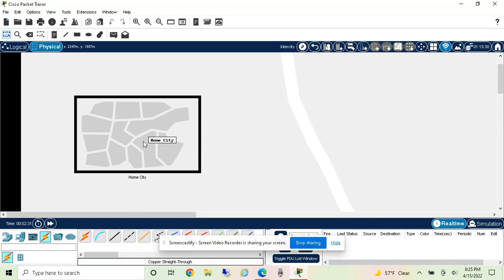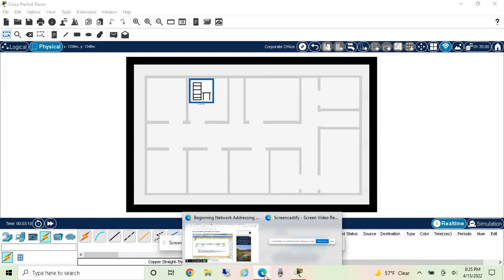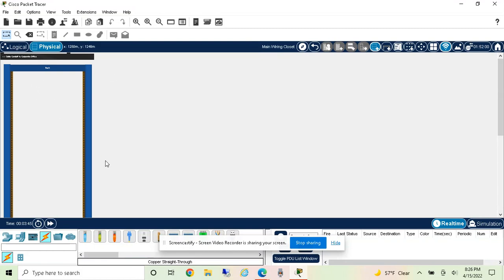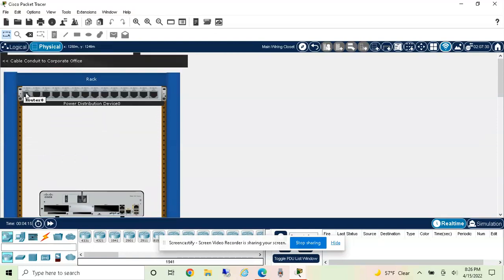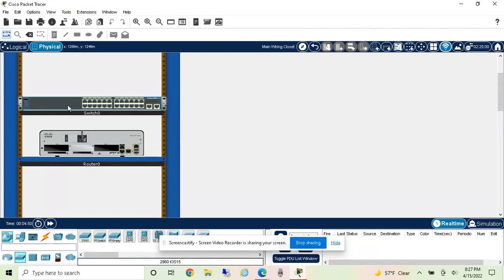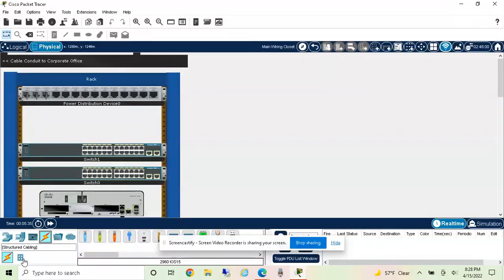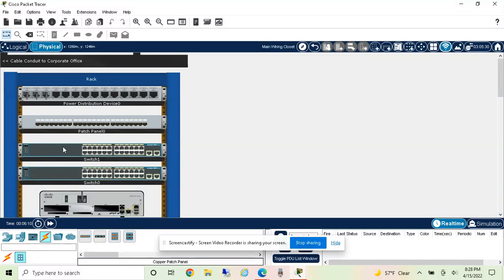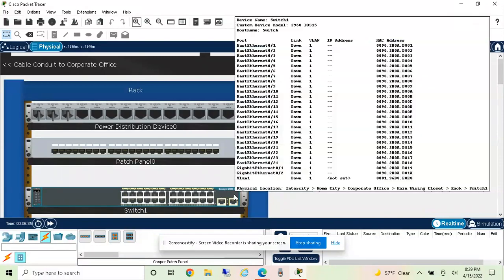CCNA Begin Network Addressing | Packet Tracer Physical View - 1